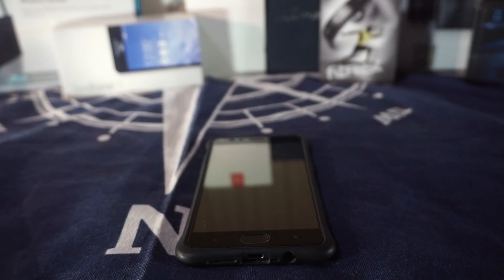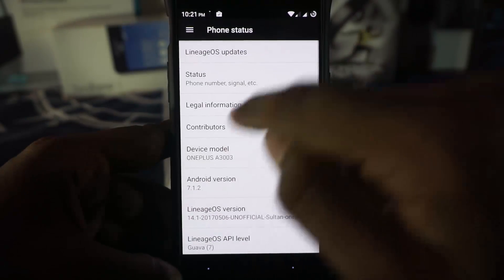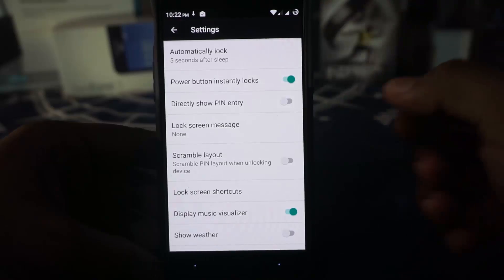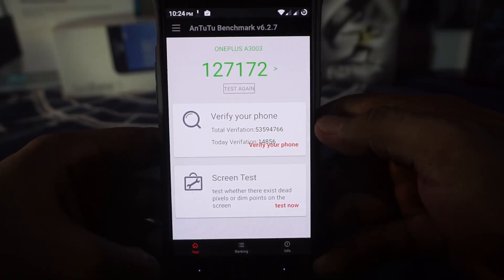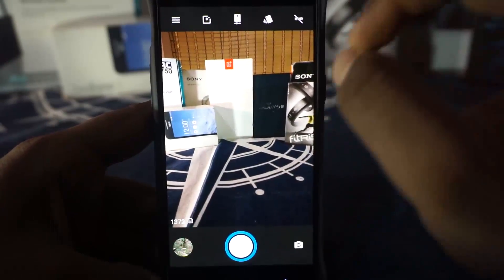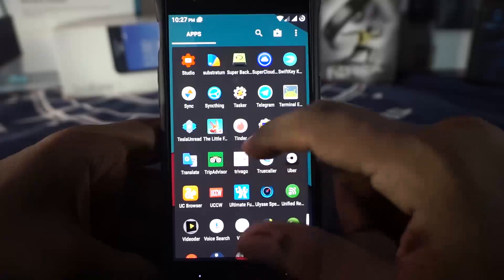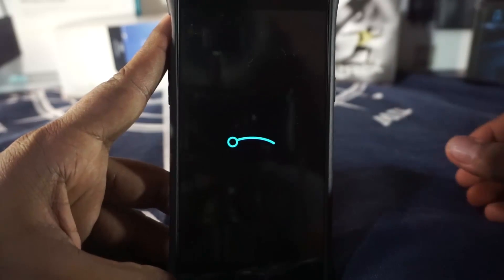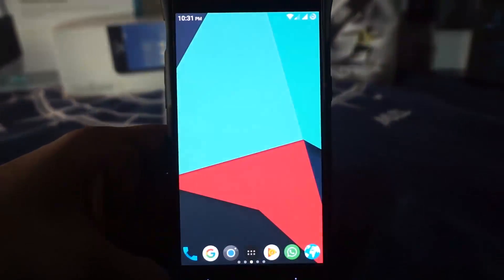LineageOS 14.1 By SultanXDA For OnePlus 3/3T (Rain)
There Has Been a Lot of Improvements on the LOS ROMs From the Earlier Version on the OnePlus 3, And SultanXDA is one of the Legends Who Made the Changes Possible, and his Famous CM13 Has Transitioned into Nougat!!